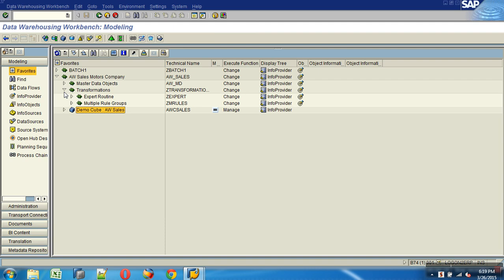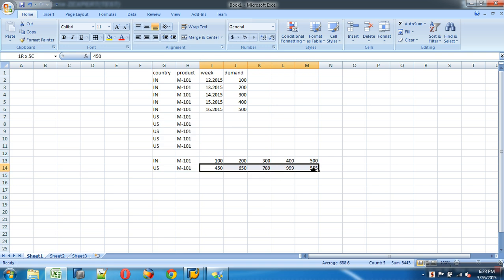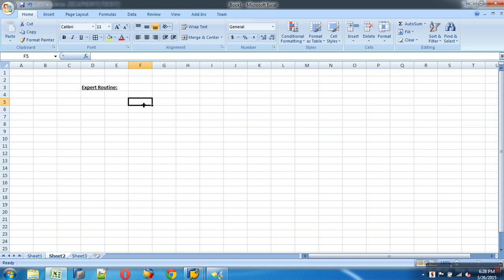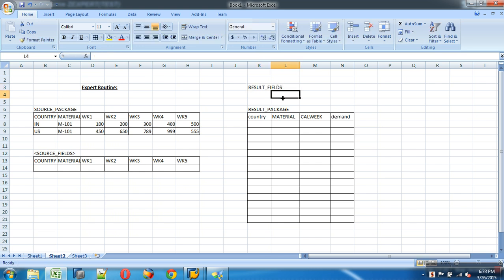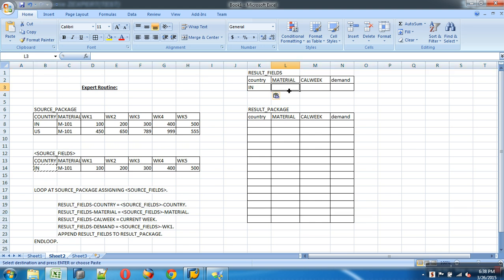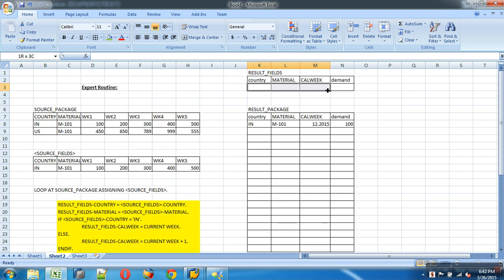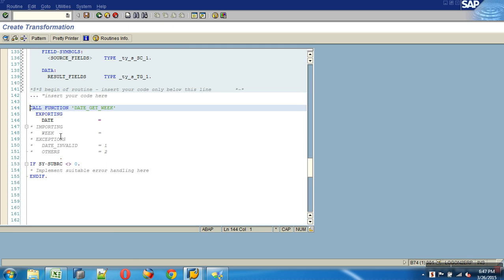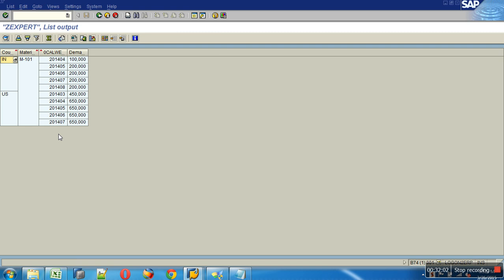Day15 SAP BW: Expert Routine